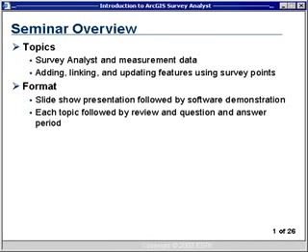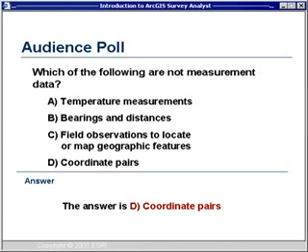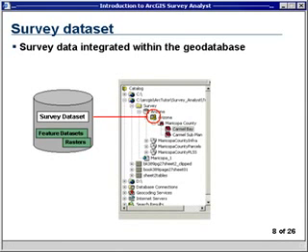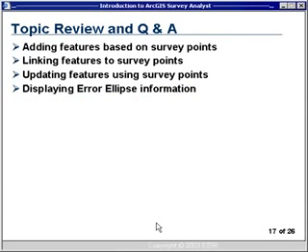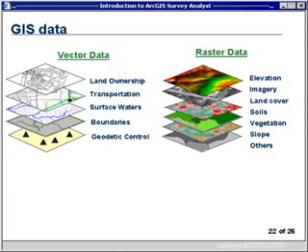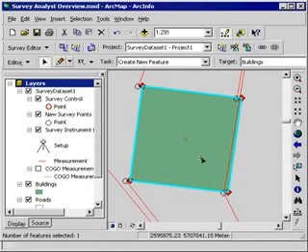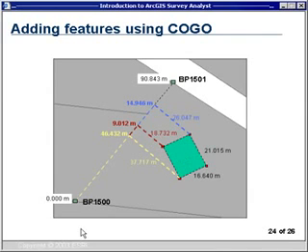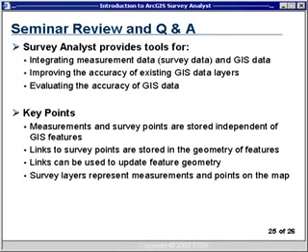Introduction to ArcGIS Survey Analyst